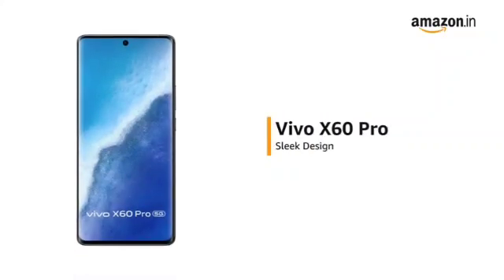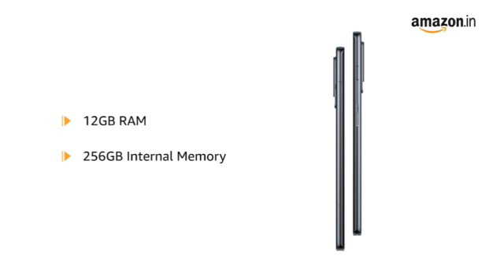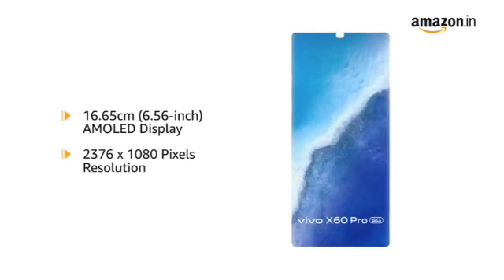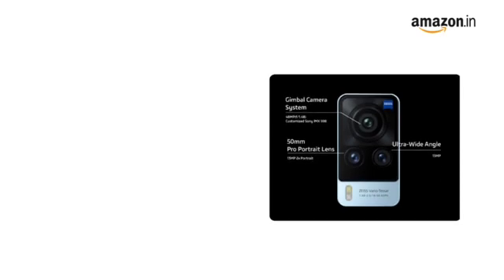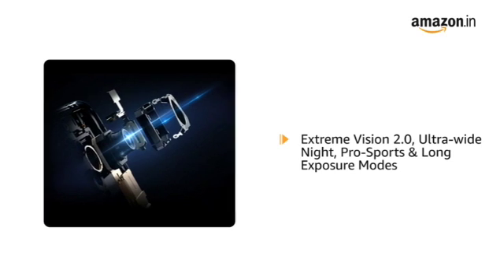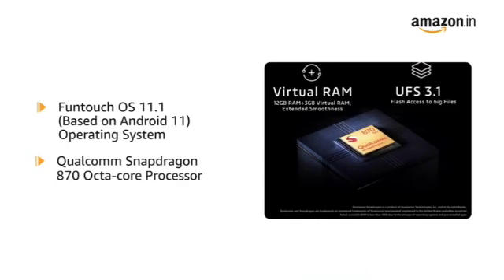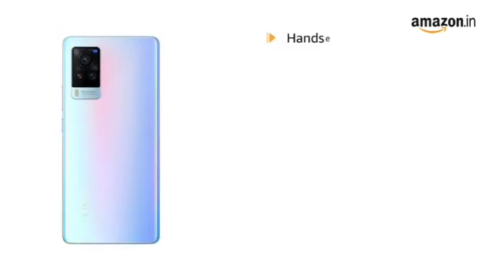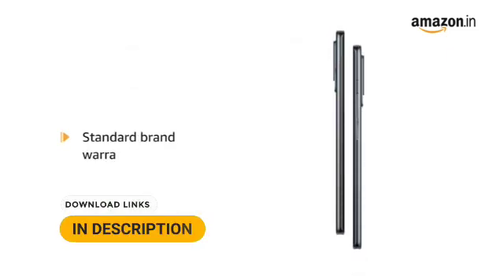Vivo X60 Pro (Midnight Black, 12GB RAM, 256GB Storage) with No Cost EMI/Additional Exchange Offers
Details:

₹49,990

MRP: ₹ 54,990.00 Save ₹ 5,000.00

EMI from ₹2,353. No Cost EMI available.

EMI options

Fulfilled

FREE delivery

Brand: Vivo

Wireless Carrier: Unlocked for All Carriers

OS: Funtouch OS 11.1 (Based on Android 11)

Form factor: Bar

Colour: Midnight Black

Memory Storage Capacity: 256 GB

Other camera features: Rear, Front

CPU Manufacturer: Snapdragon 870

Device interface - primary: Microphone